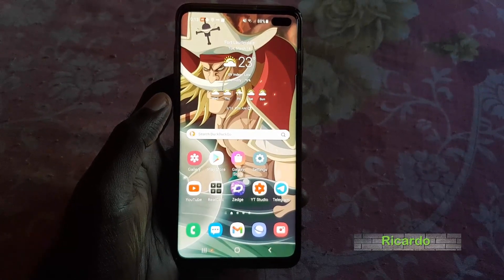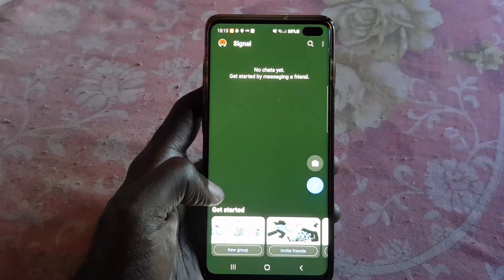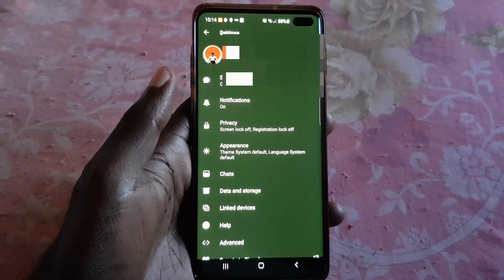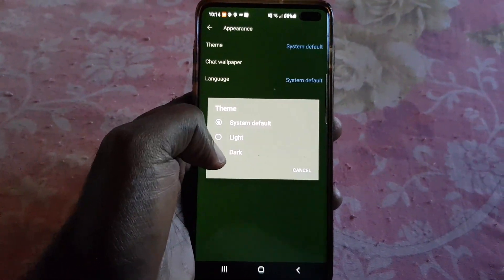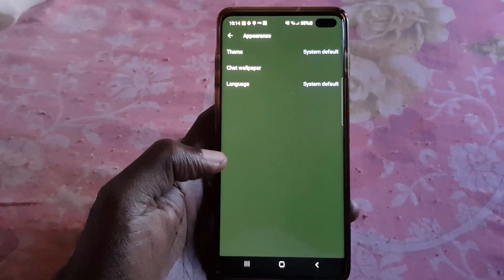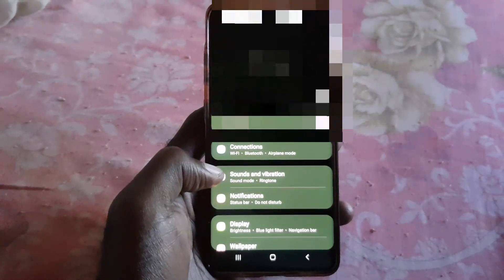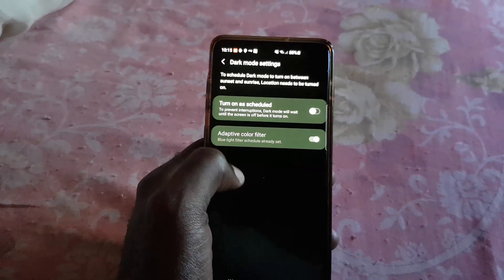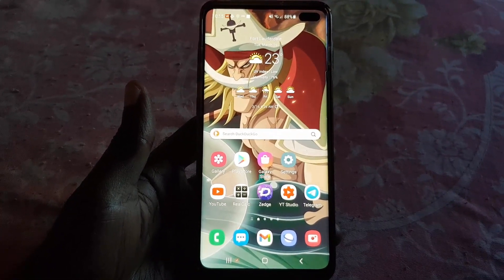How to Change Signal Theme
Learn how to change Signal theme, choose between a light or dark theme or have it switch according to time of day.